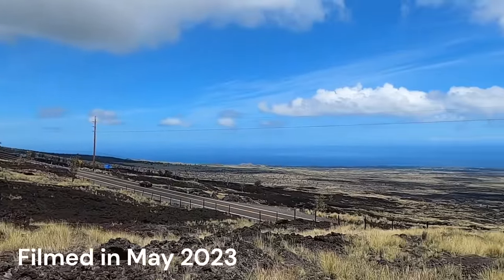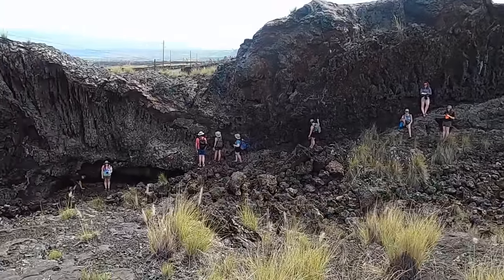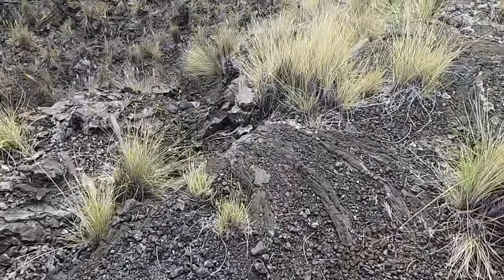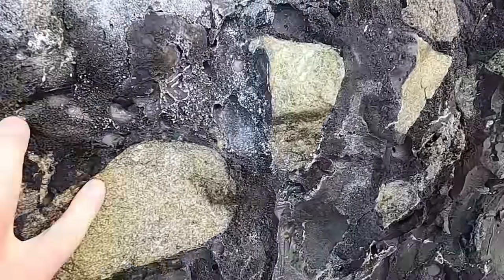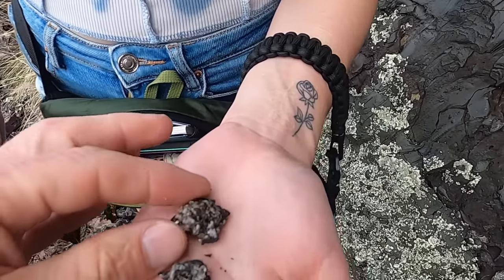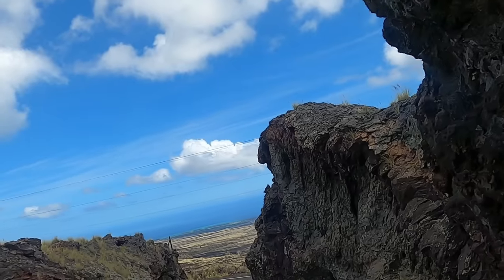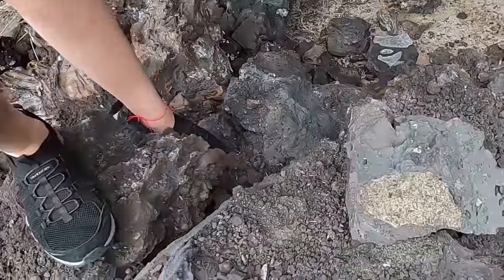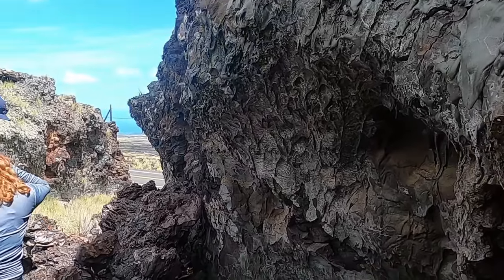Rare Chunks of Earth's Crust Carried Up By Fast Lava Eruptions in Hawaii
Journey to the Big Island of Hawaii with geology professor Shawn Willsey and students to investigate the spectacular ultramafic xenoliths embedded in lava from the 1800-01 Hualalai eruption.  GPS location: 19.77094, -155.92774

or a good ol' fashioned check to:
Shawn Willsey
148 Blue Lakes Blvd N